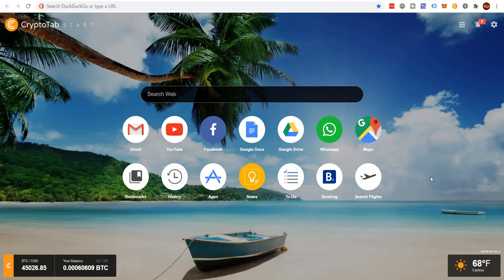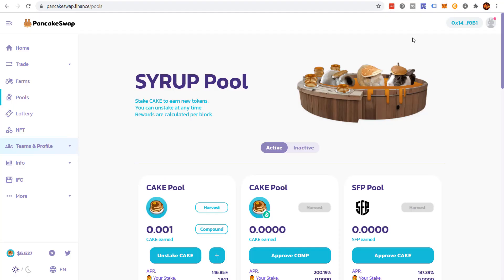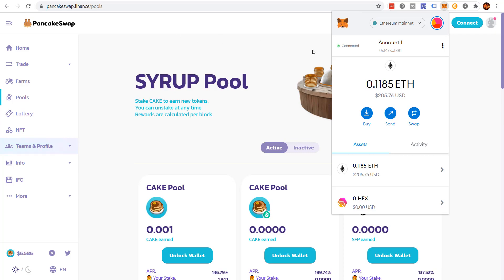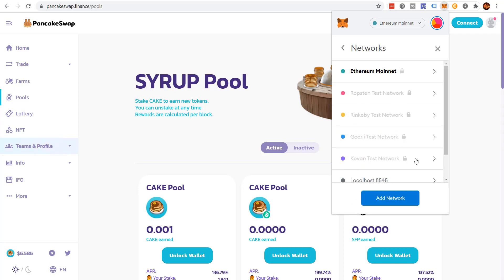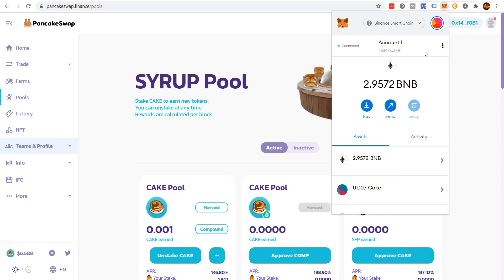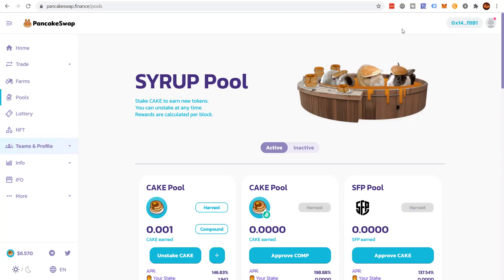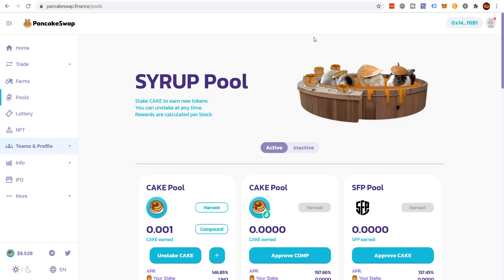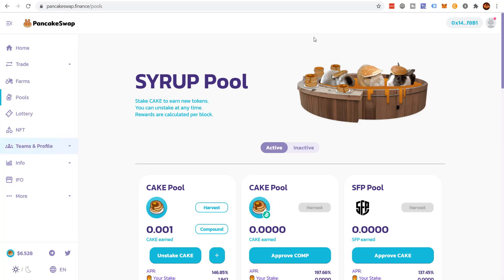Add Binance Smart Chain To Metamask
How to Add Binance Smart Chain to Metamask, in this video I demonstrate how to easily add Binance Smart Chain wallet to metamask. How to install and set up metamask

Change Metamask Network
Network Name: Binance Smart Chain